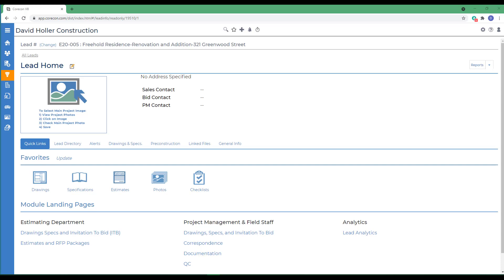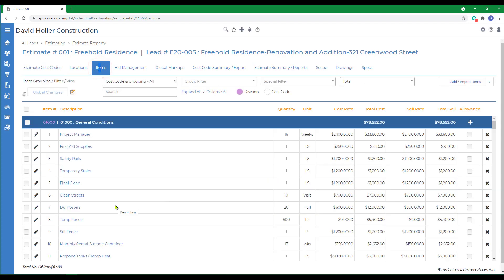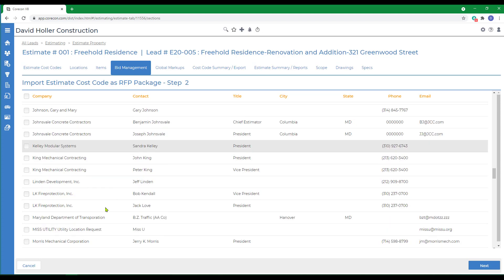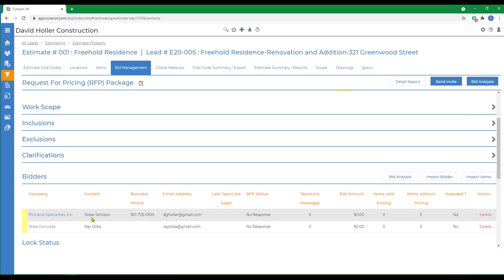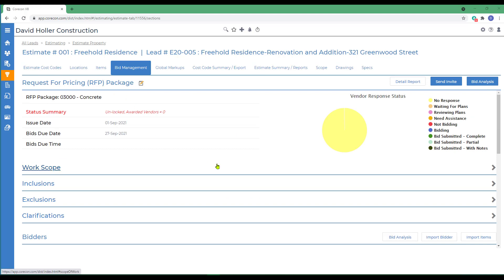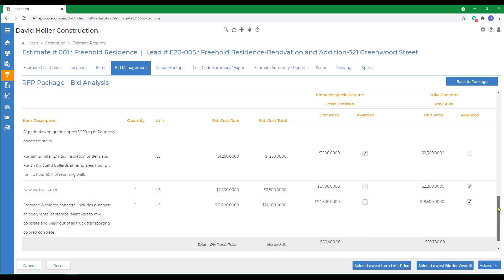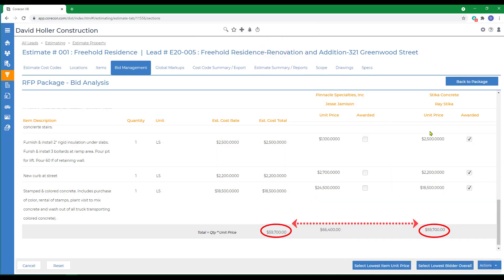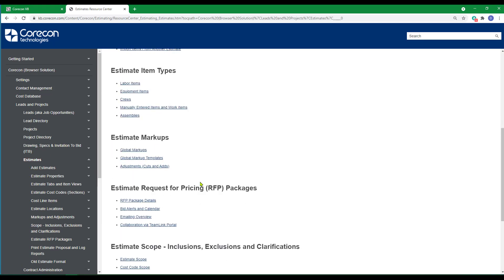Request For Pricing (RFP) Packages Overview